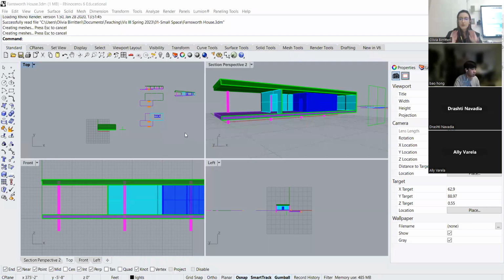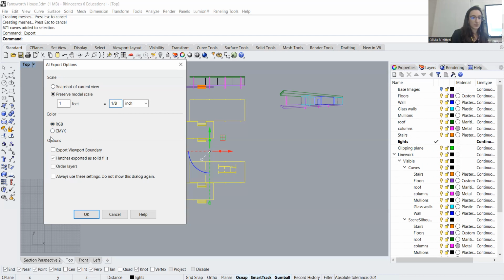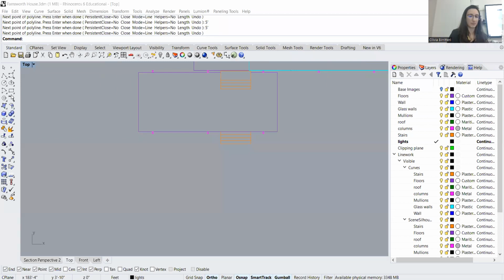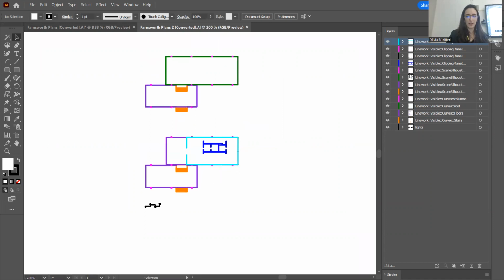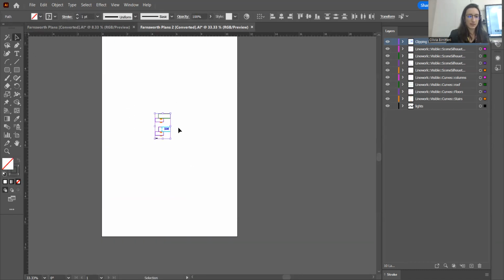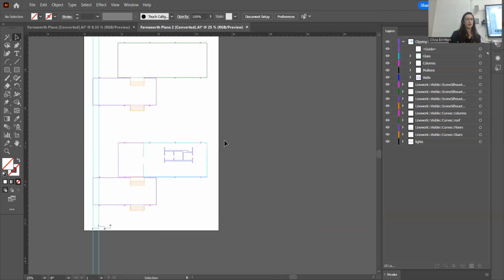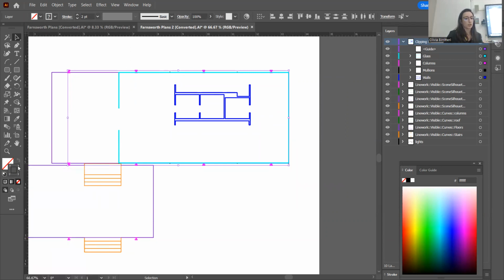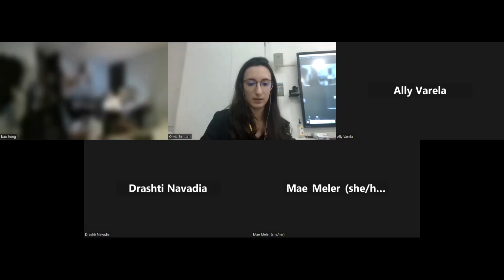Rhino to Illustrator Part 1